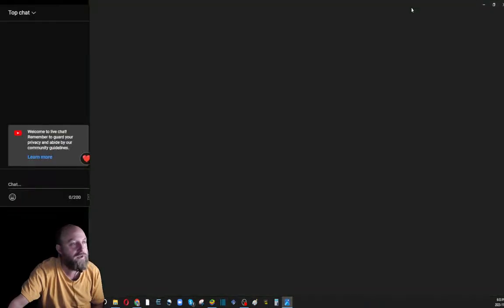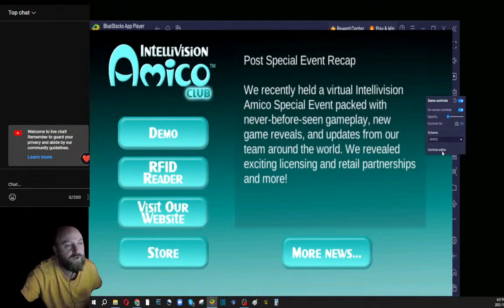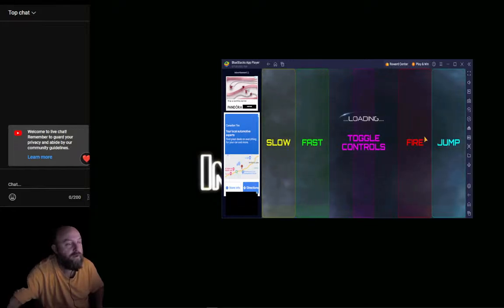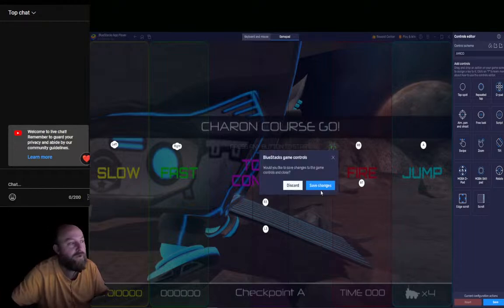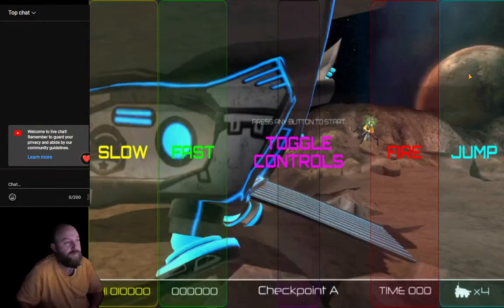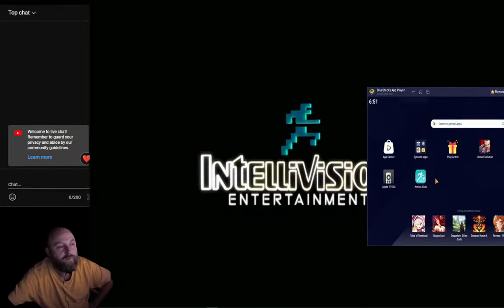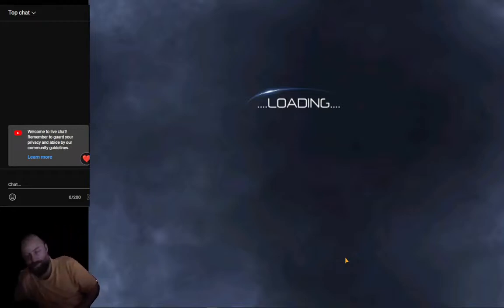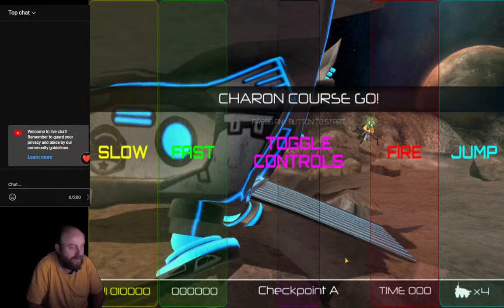How to Play Intellivision Amico on TV Early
My Bitcoin DEPOSIT ADDRESS
17prDLjE82vZhzopuVuS7AYzhenjR7Dv4k